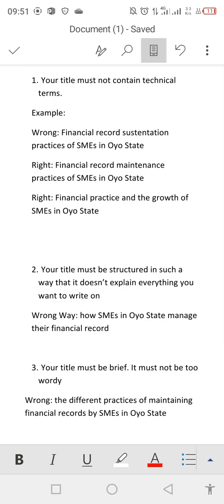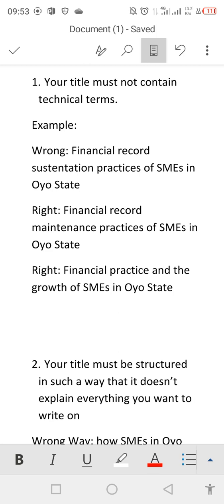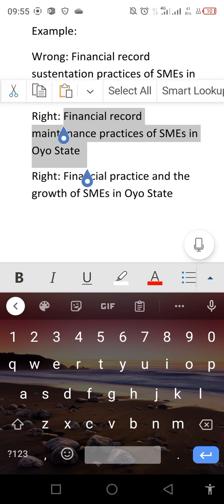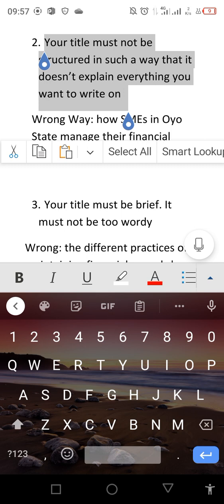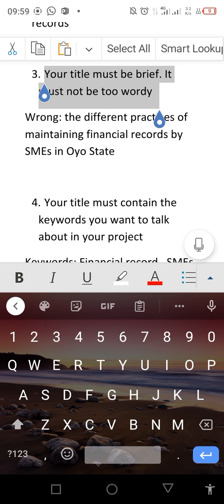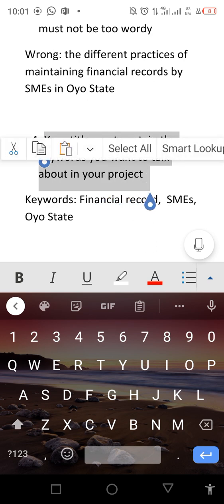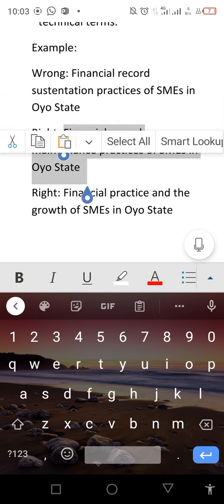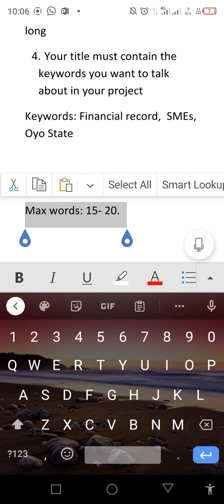The dos and don'ts of a research topic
this video shows the things to look out for while structuring a research title.